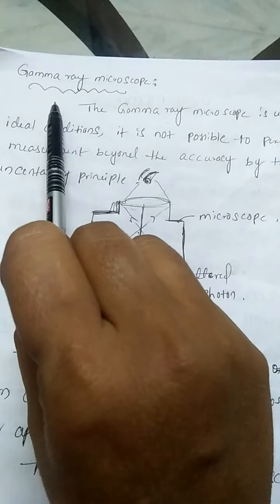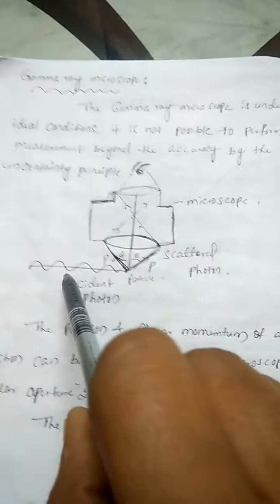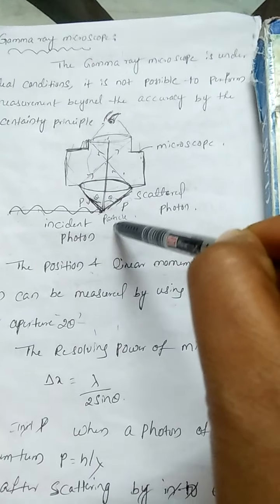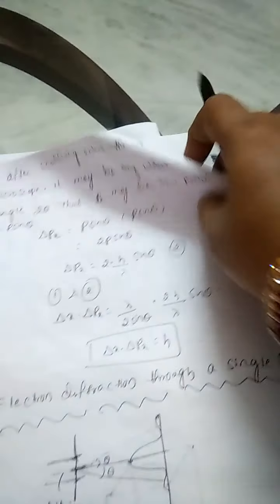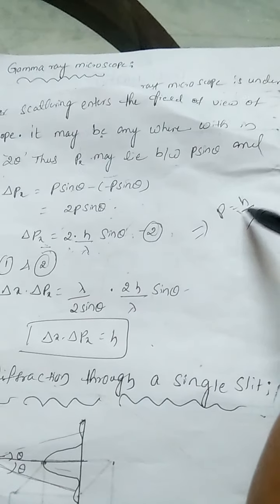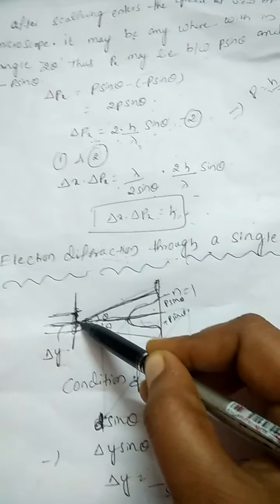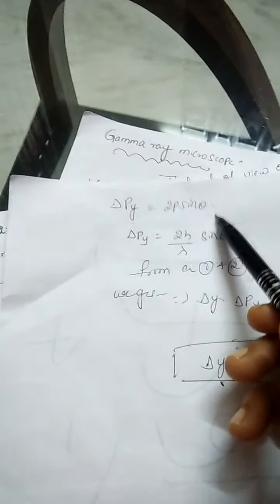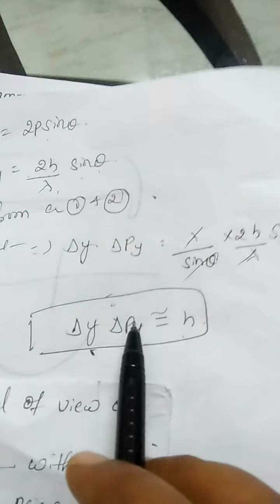Gamma ray microscope of uncertainty